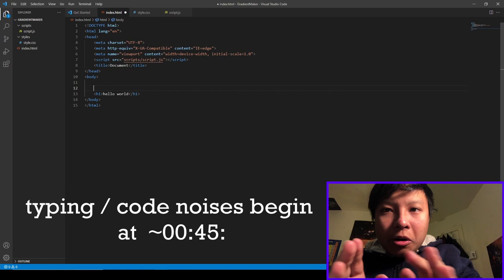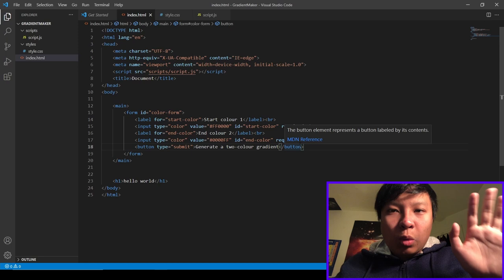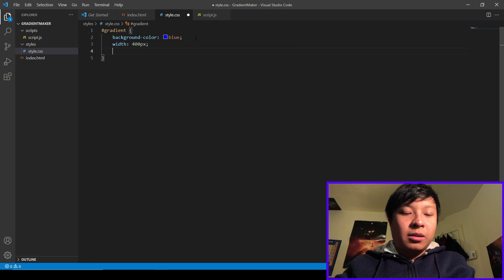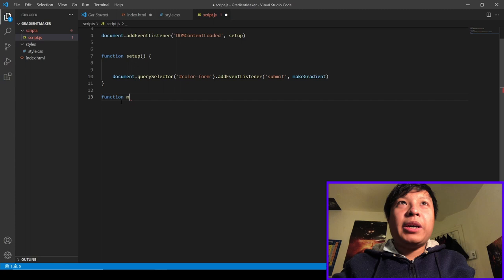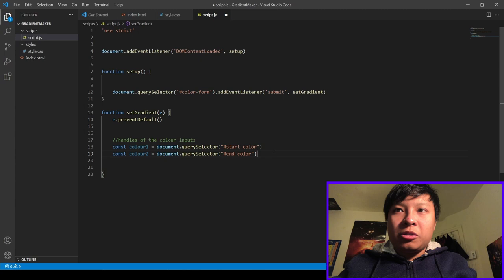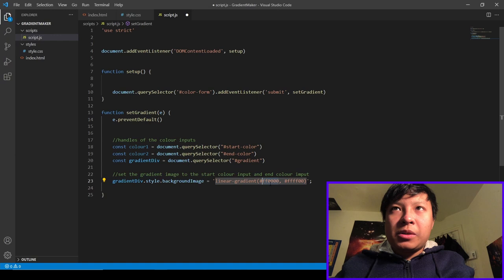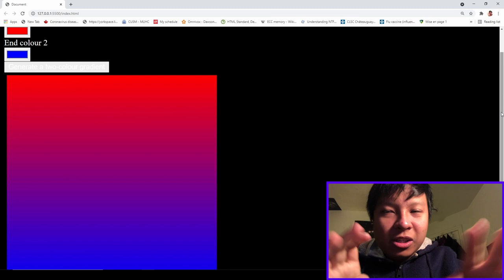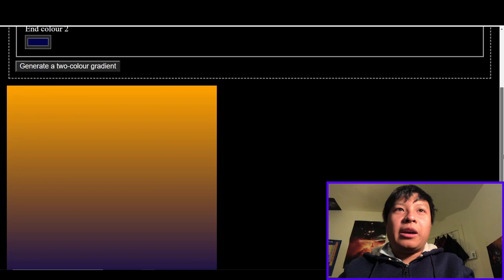CODING ASMR LoFi | 2-color gradient maker in html and javascript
This is a coding / typing lofi ASMR styled video.

In this video I decide to make a simple two-colour gradient maker using HTML and a little bit of CSS and JavaScript. I played around with colour inputs in a form I created in HTML and used these input colour values that sets a two-colour gradient background image CSS property of a div element.

I make typing noises as well as speak in an indoor voice for your ASMR tingles. I currently do not have a quality microphone but I may get one in the future. Please note that this video is not meant to be 100% a tutorial on HTML and JavaScript as my goal is to give you tingles in the process of coding the html webpage.

I might make a part 2 follow up where I go from where I left off, adding new things like set it to a radial gradient, set the direction, or input more than 2 colours to make a multicolour gradient.

chapters:
[0:00] Intro
[0:45] typing / coding noises begin
[3:25] colour form html done
[5:38] html element for the colour
[11:33] starting javascript
[14:45] testing button event function
[19:16] setting gradient in JS + testing
[25:03] adding a bit more CSS
[32:17] conclusion
[32:50] End